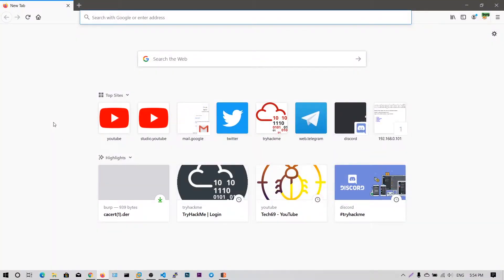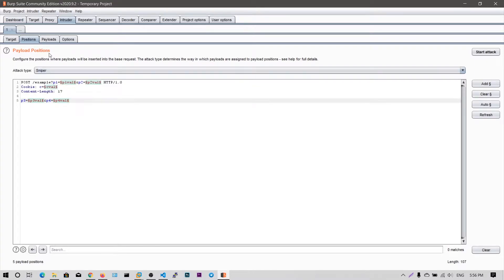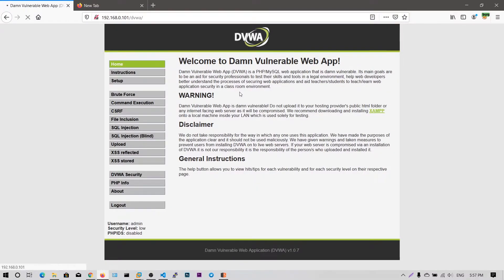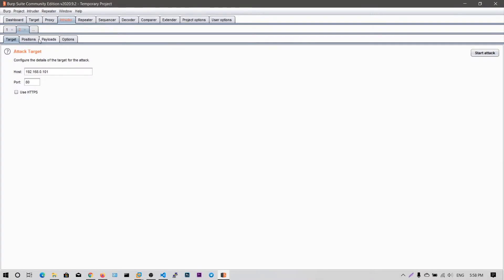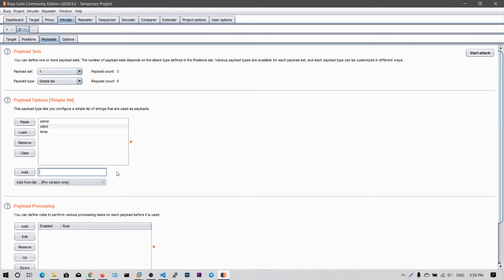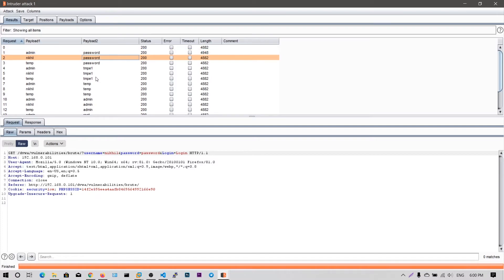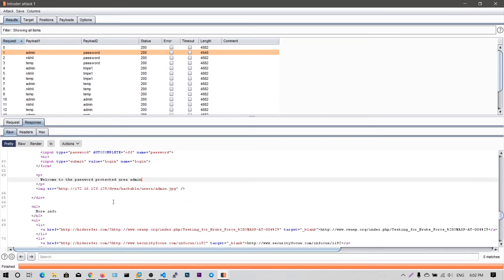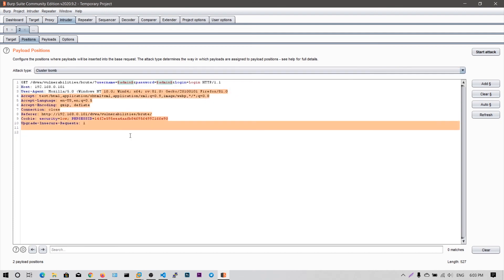BurpSuite - 04 Intruder